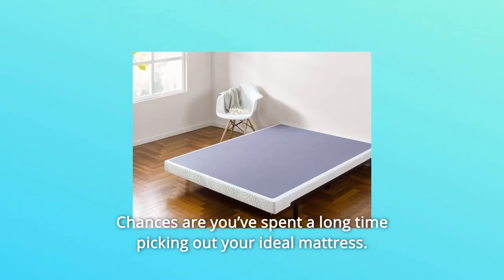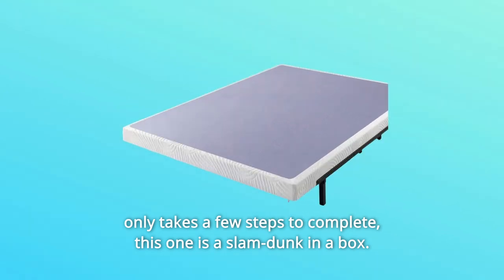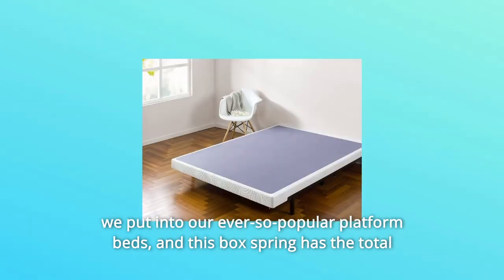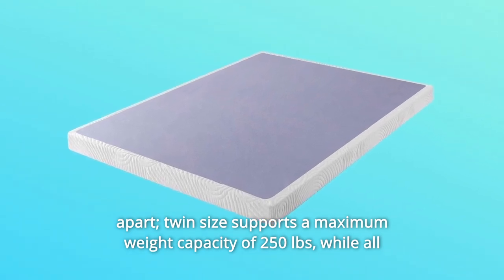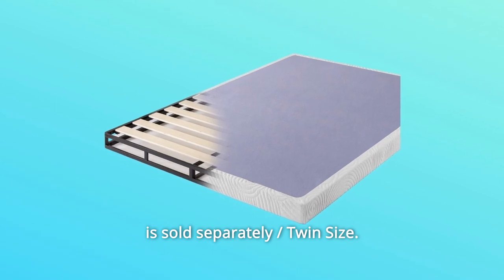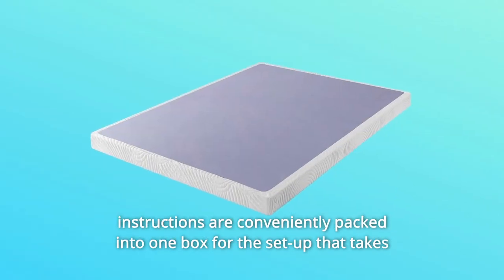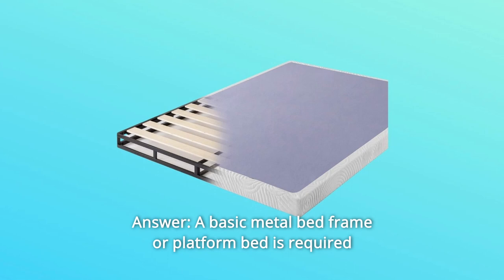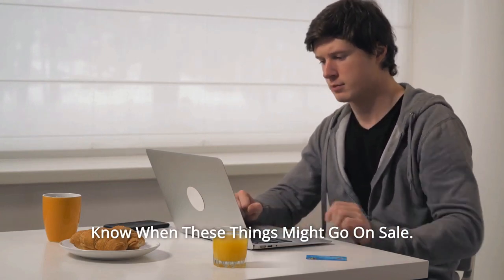ZINUS Metal Box Spring with Wood Slats /4 Inch Mattress Foundation Review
Check Amazon's latest price (These things might go on Sale)

You've probably spent a significant amount of time selecting your perfect mattress. So why not place it on a foundation that will do it justice? The Metal Box Spring with wood slats is intended to provide consistent support for your favourite mattress, whether spring, latex, or memory foam. And, with its tried-and-true strong steel construction and precisely spaced wood slats, it's a foundation you can rely on for the long haul. This one is a slam-dunk in a box, designed to fit in one package with everything you need and assembly that just takes a few steps to finish. Three various profile heights make it simple to choose the one that best fits your setup, and its worry-free 5-year limited guarantee ensures we've got your back both literally and metaphorically!

1. Steel Interior Frame with Wood Slats and a Knitted Polyester Cover

A MATTRESS GAME CHANGER: The Walter is constructed with the same dependable support that we use in our ever-popular platform beds, and this box spring has the whole package - an unshakable steel framework, dependable, precisely spaced wood slats, and a smartly designed, well, package.

Number 3: DURABLY ENGINEERED: The inner structure of this foundation is made of durable steel and wood slats; slats are placed 2.5 to 2.9 inches apart; twin size supports a maximum weight capacity of 250 lbs, while all other sizes can hold up to 500 lbs.

4. LOW PROFILE DESIGN: A 4 inch height is ideal for higher mattresses or people who want their bed to be lower to the ground.

Number 5: CAREFULLY PACKAGED: All components, tools, and instructions are packaged into a single compact box that delivers directly to your door.

Sixth, a worry-free 5-year limited warranty is included; box spring alone; a bed frame or platform bed is needed to support this foundation and is available separately / Twin Size.

Number 7 Mattress Pick-Me-Up, Long-Lasting: Closely spaced wood slats and a solid, flat surface are the keys to the effectiveness of this box spring. This foundation is designed to support any latex, foam, or spring mattress and is constructed with a strong steel base that can withstand heavy sleeping night after night.

Number 8: No Handyman Skills Required, Build It, No Stress: All tools, components, and instructions are neatly packaged into one box for easy assembly, which takes less than an hour with the assistance of a buddy. That's what we mean by "convenience."

Commonly Asked Questions:

Question #1: Do I need any equipment to build my box spring?

Answer: This box spring comes with everything you need to put it together - all components, tools, and instructions are neatly packaged in the shipping box.

Question #2: Does this box spring need the use of a bed frame?

To support this box spring, a basic metal bed frame or platform bed is needed. Add in your mattress, and you've got a winning combination for rock-solid support.

Question #3: What kind of mattresses can this box spring accommodate?

Answer: Our box springs are built to accomplish anything! Place your memory foam, latex, or spring mattress on top for a comfortable night's sleep.

Searches related to ZINUS Metal Box Spring with Wood Slats /4 Inch Mattress Foundation Review

ZINUS Metal Box Spring with Wood Slats /4 Inch Mattress Foundation